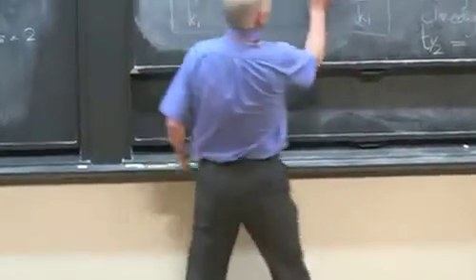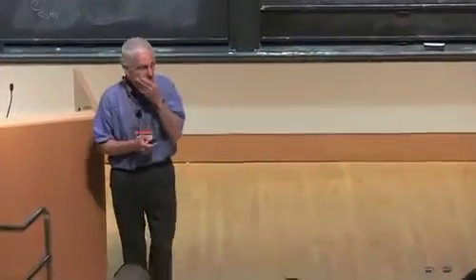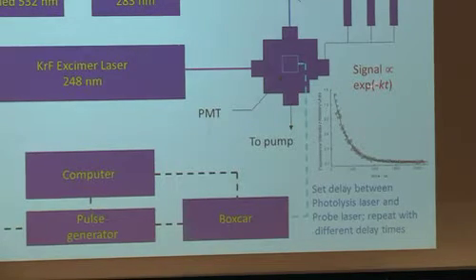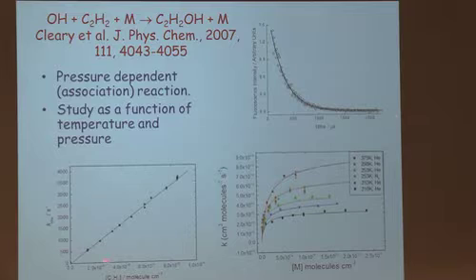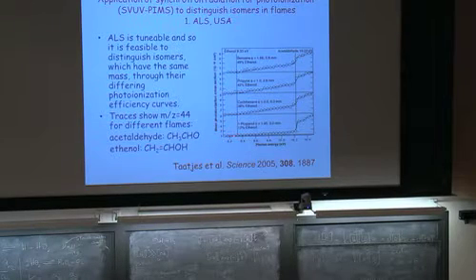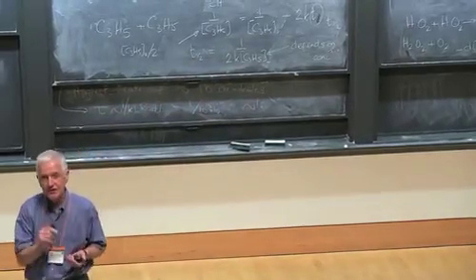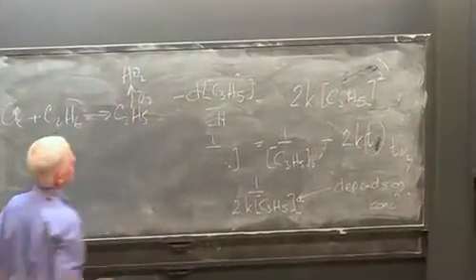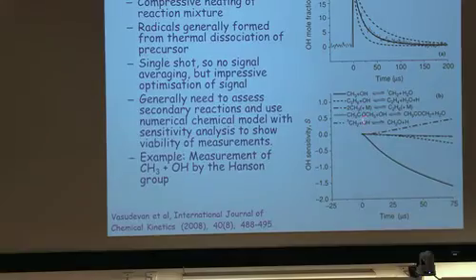CEFRC Combustion Chemistry Day 1 Part 2